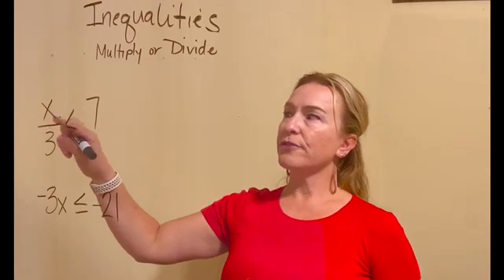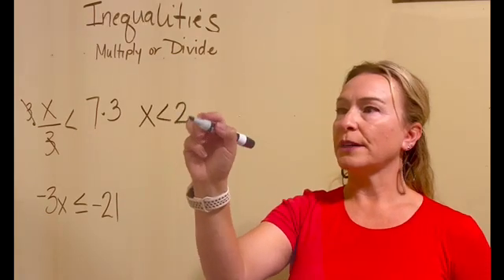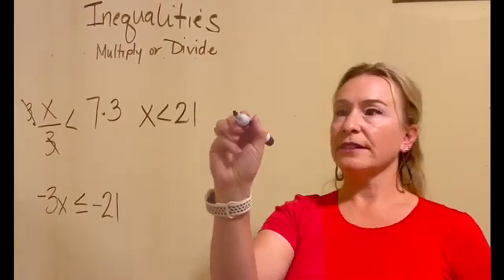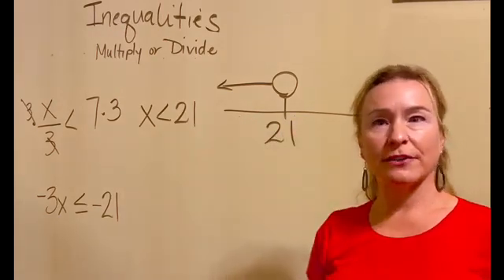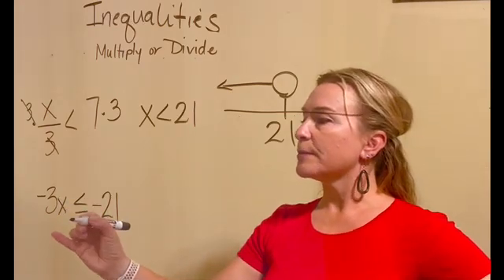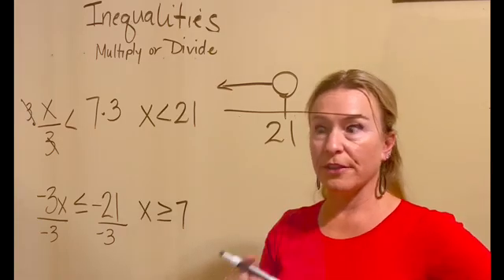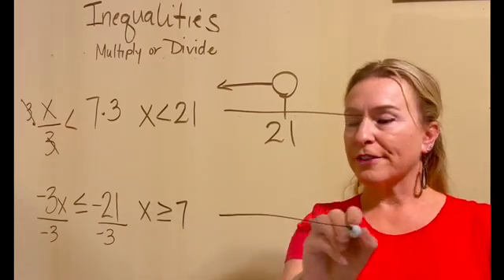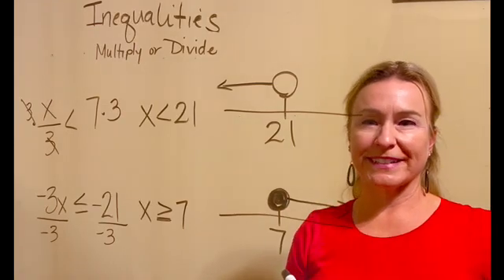Multiply/Divide Inequalities-Graphing-Algebra-Math Made Easy at My Math Rescue